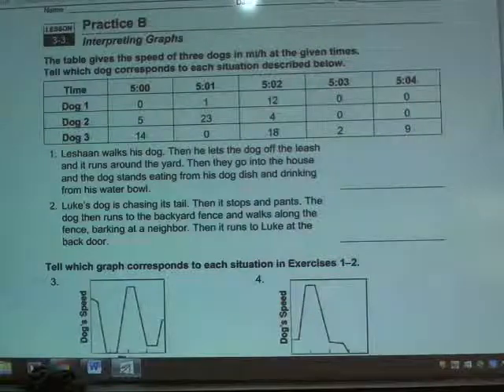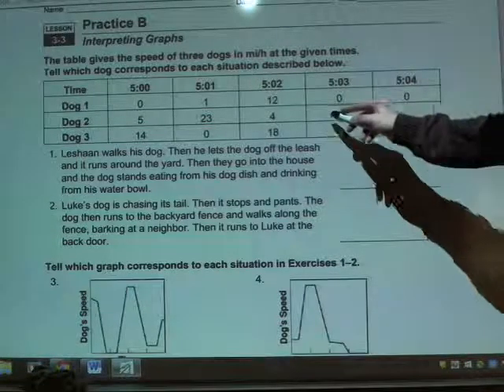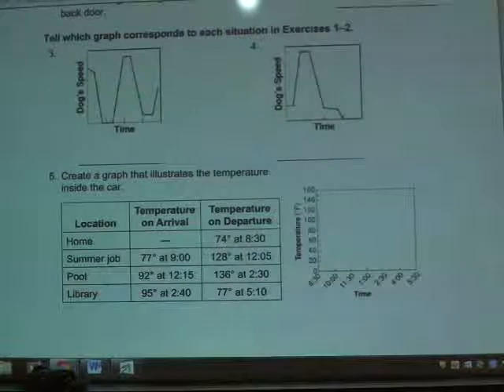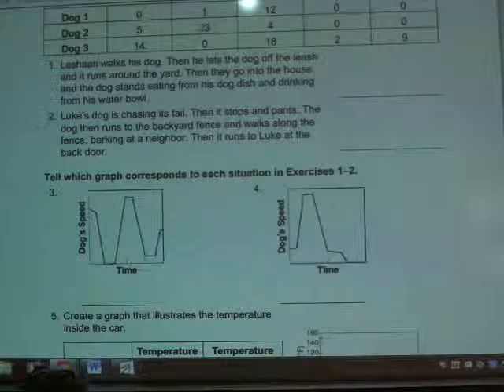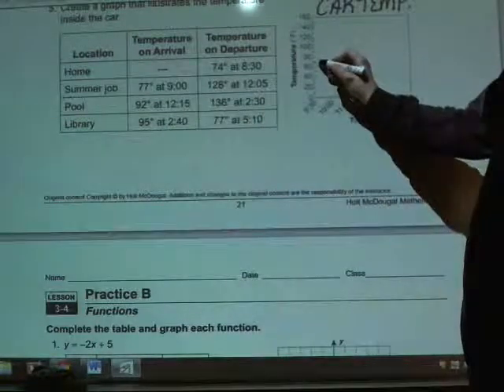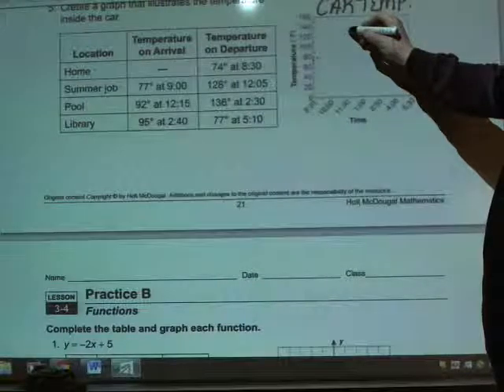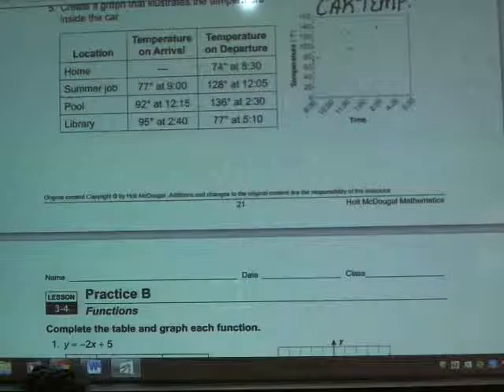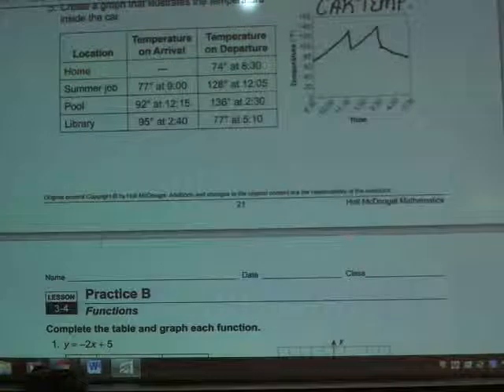Homework Helper - Eighth Grade - Workbook 3-3